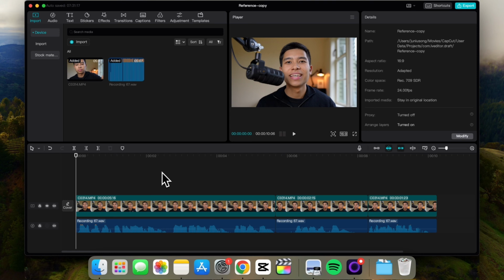How to Make Your Cuts Smooth When Editing Talking Head Videos | CapCut Mac & PC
When editing out the silence of a talking-head shot in CapCut on your Mac & PC, this video will help you make your cuts smooth and seamless when editing out the silence and pauses.

The tip:
When editing out the pauses in talking head-shots, it's often good to make the clip you're cutting to start talking as soon as the cut happens. Hopefully, this helps you make your cuts seamless.